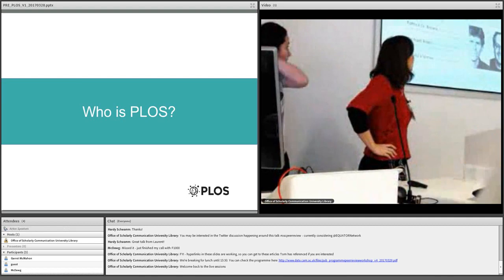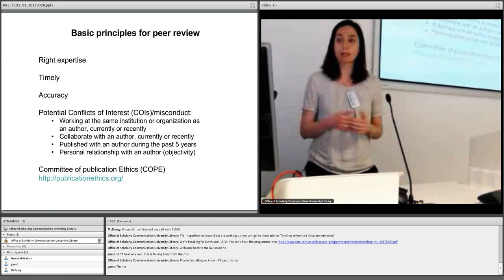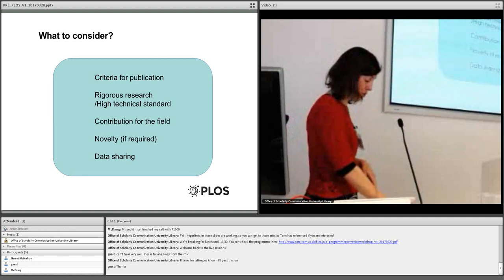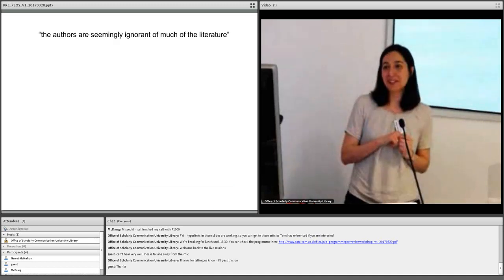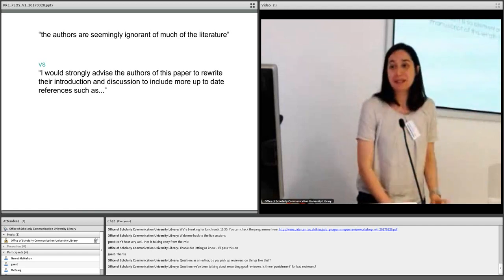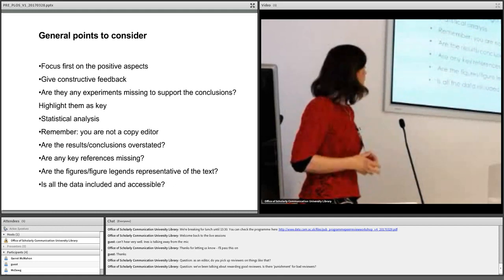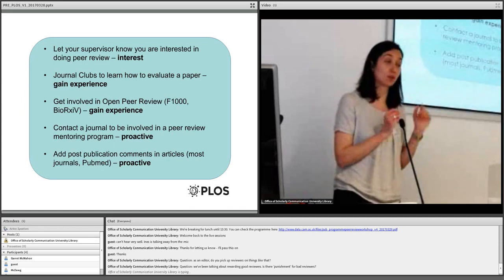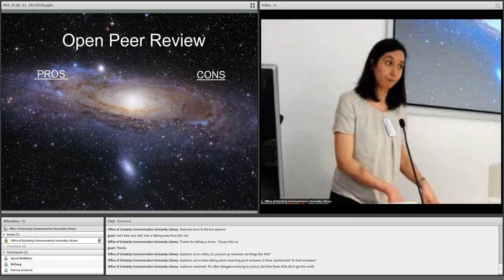Maximising potential of peer review at PLOS from 'How the Get the Most out of Modern Peer Review'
Dr Ines Alvarez-Garcia and Dr Sara Fuentes Perez of PLOS lead an interactive workshop on examples of peer reviews and lessons to be learnt during the event 'How to Get the Most out of Modern Peer Review', organised by the Office of Scholarly Communication, which took place on Thursday 30 March 2017 at the Alison Richard Building at the University of Cambridge.